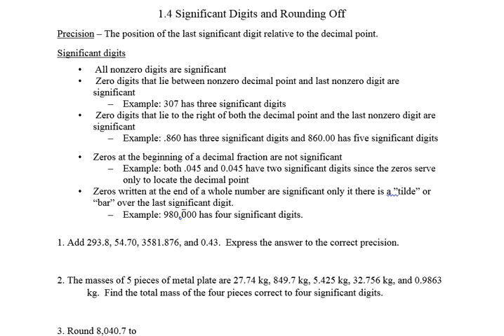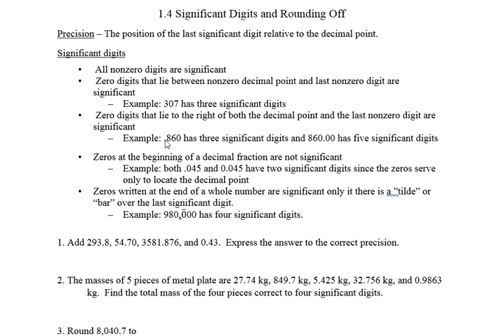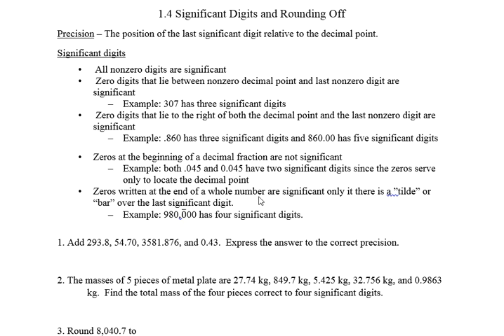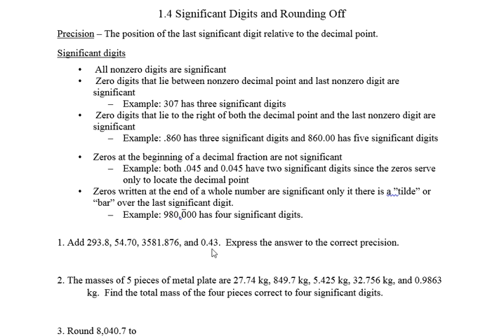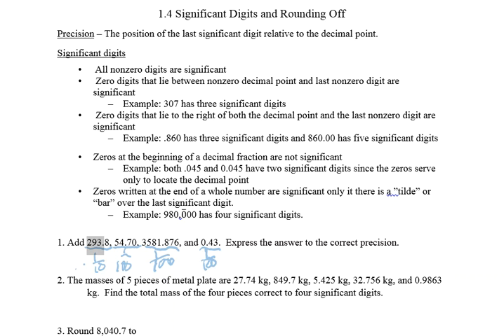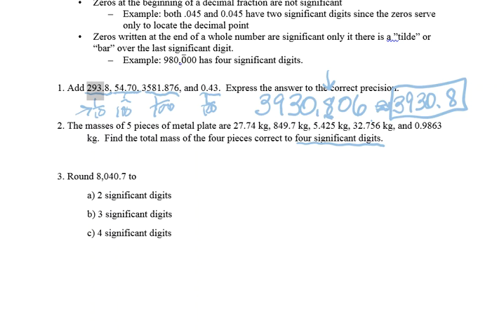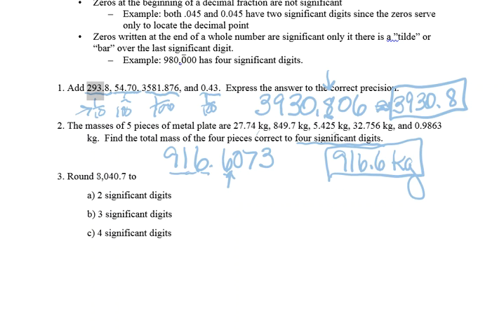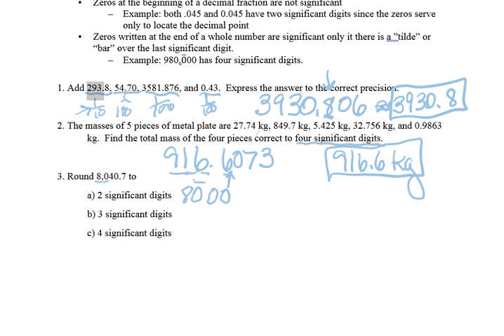Mthpt-103 1.4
Significant Digits and Rounding Off